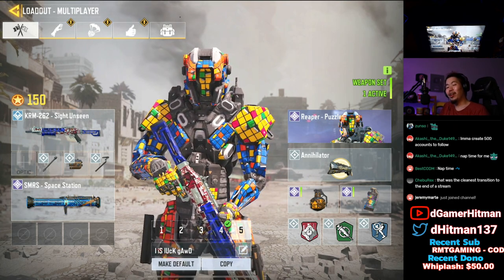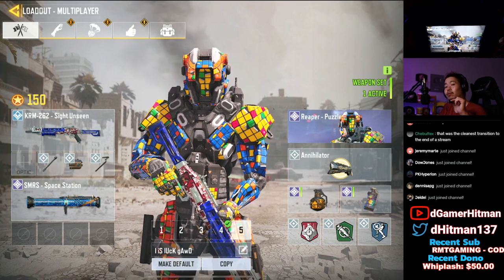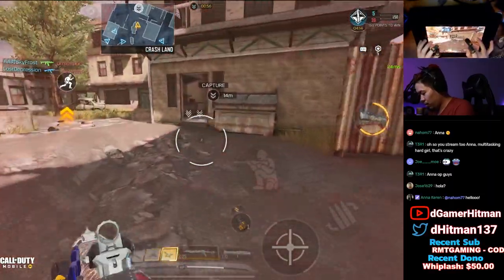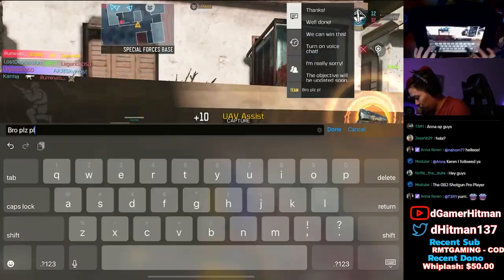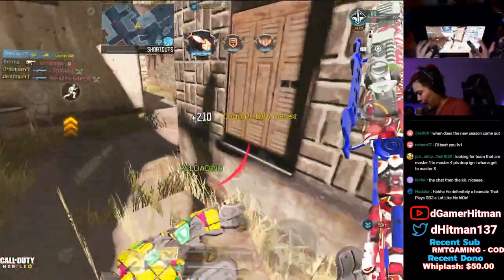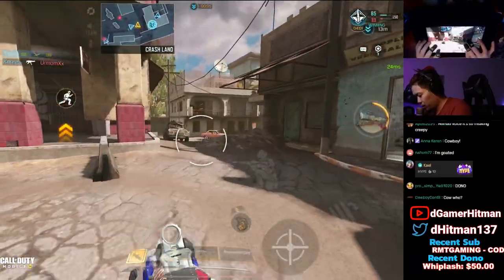This NEW Shotgun Loadout is UNREAL in Call of Duty Mobile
Today on Call of Duty Mobile, We take a look at a new shotgun loadout that is absolutely insane. EX #1 Potato on Youtube

Or @dHitman137

Thanks

Hitman Out!